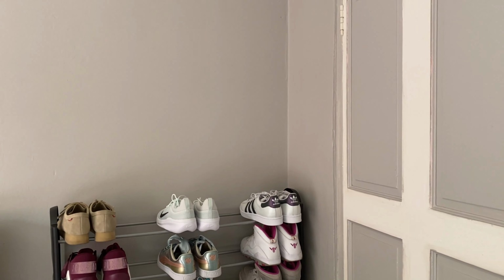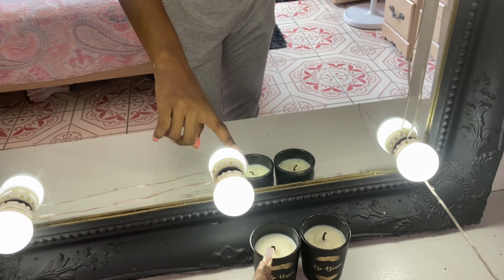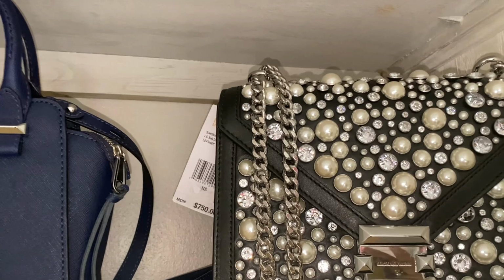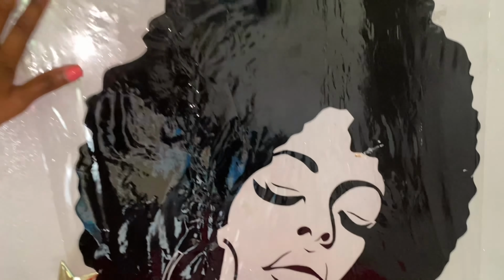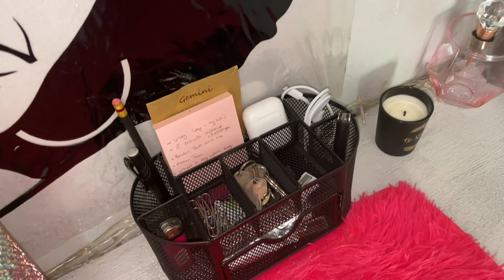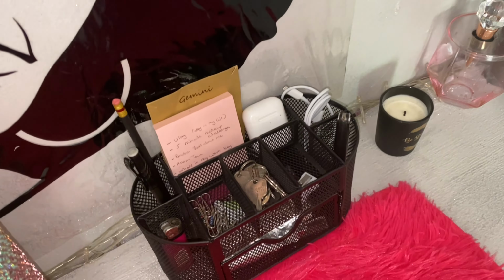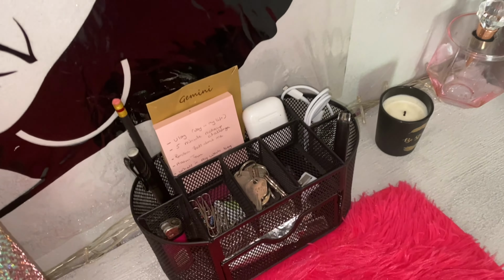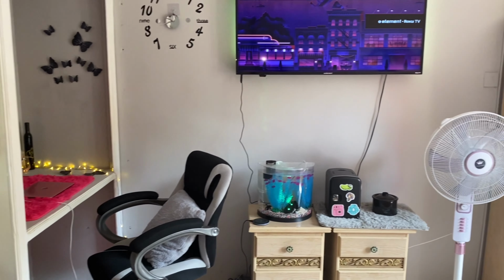Updated Room Tour 2021 || Tyra.J